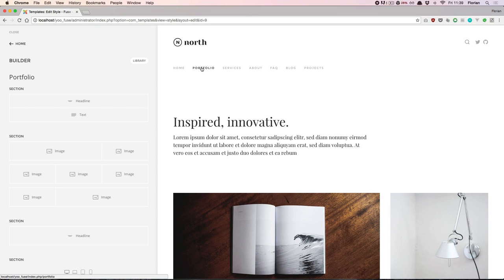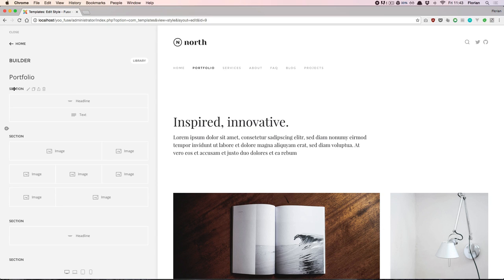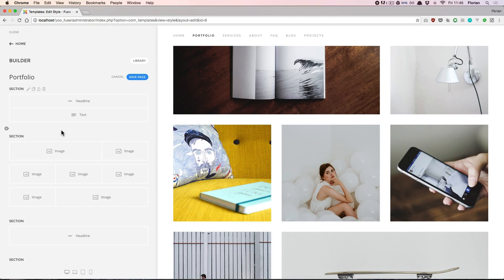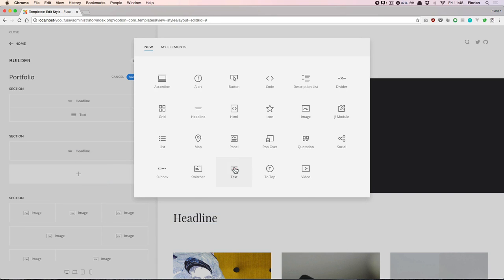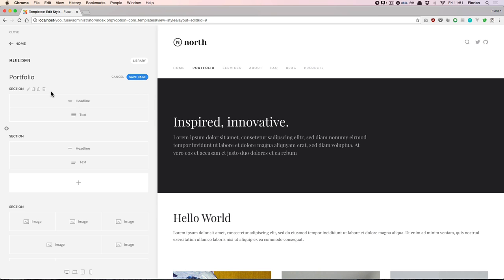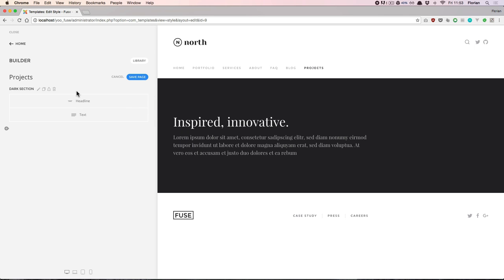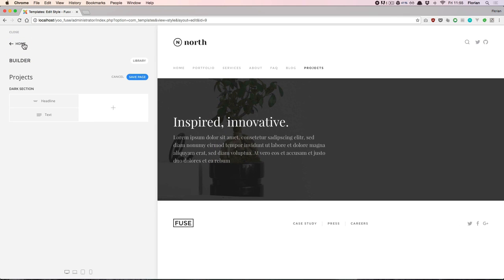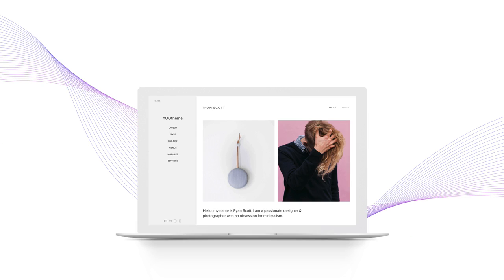YOOtheme Pro #4 The Builder